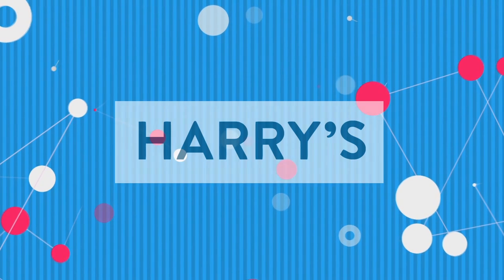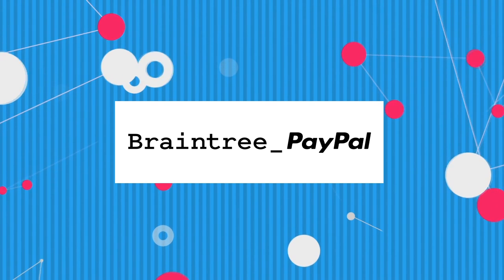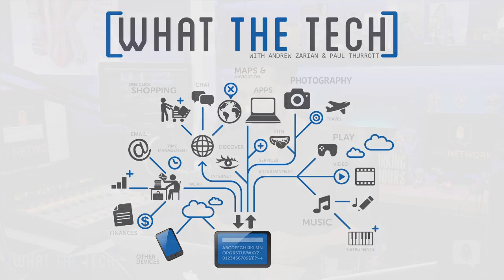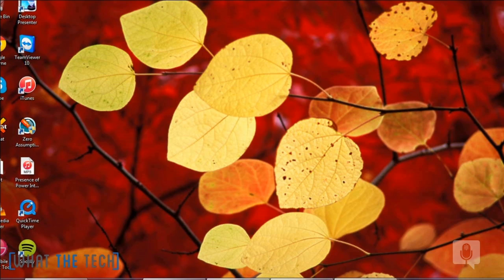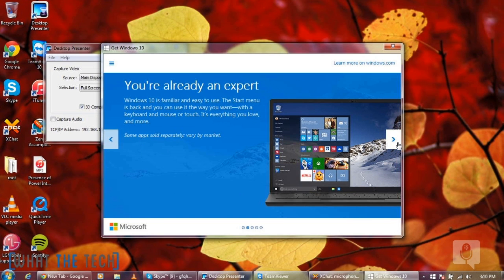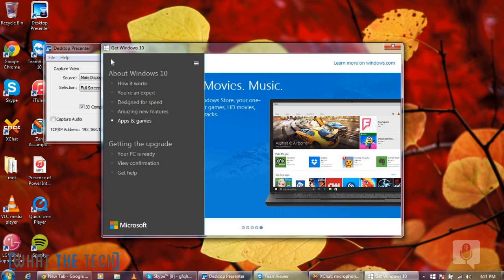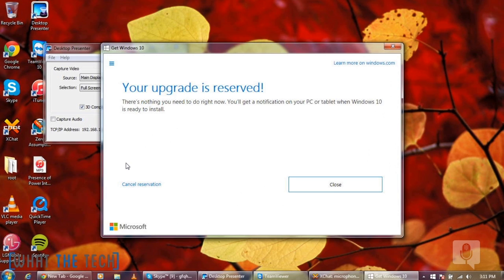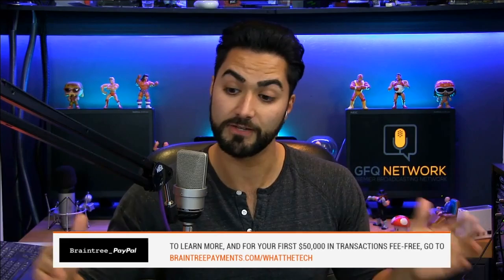What The Tech Ep. 262 - Upgrade Confusion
Microsoft announces the launch date for Windows 10. Paul addresses questions from Andrew and fans about how the Windows 10 upgrade and reservation system will work. Does reserving a free copy of Windows 10 mean you have to trade in your existing Windows license? And Paul discusses his stand out moments from Google I/O. Is Google Now on Android the future of smartphones?